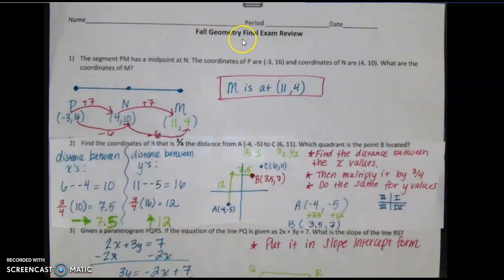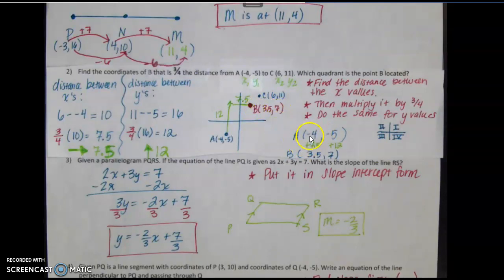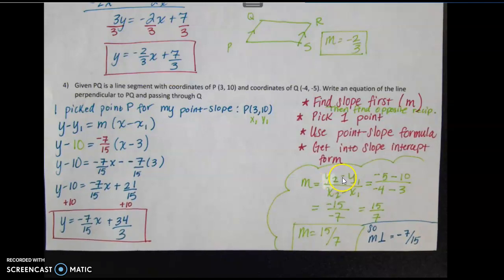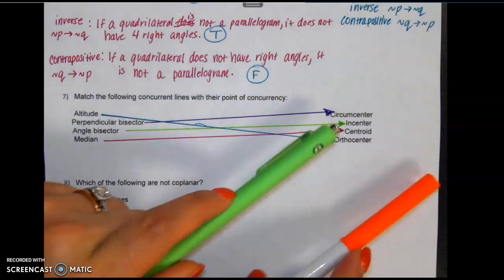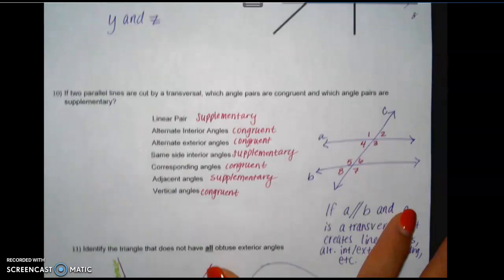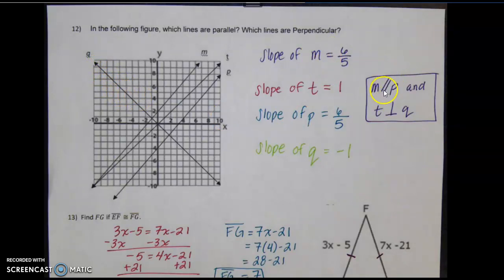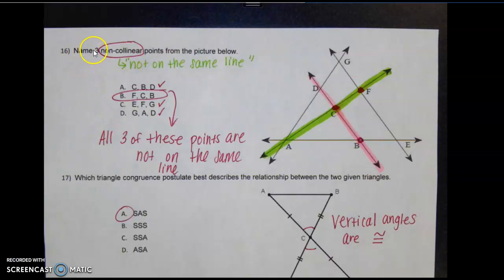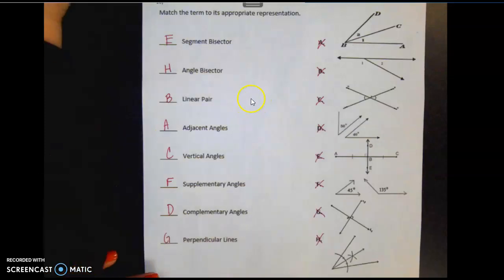2021 Fall Final Review KEY (#1-20)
#1-20 on the Fall Final Review